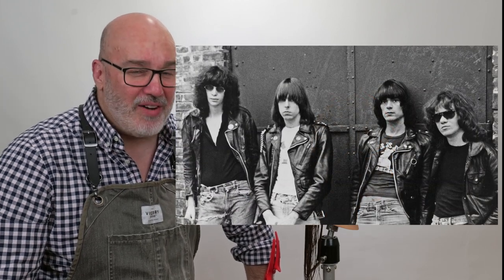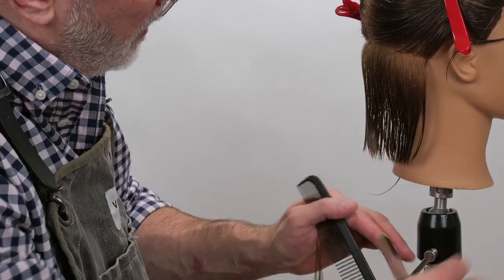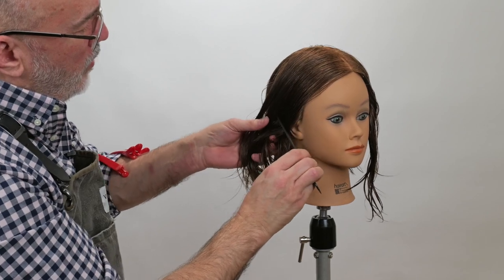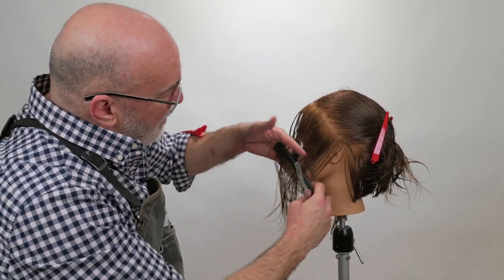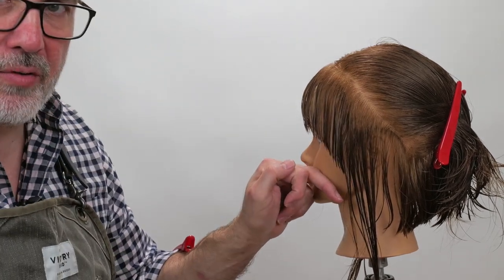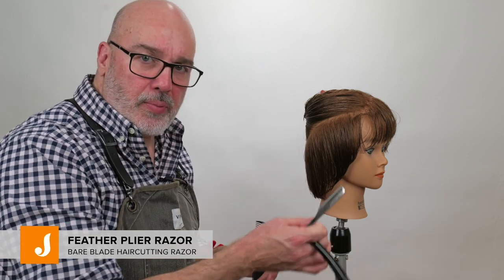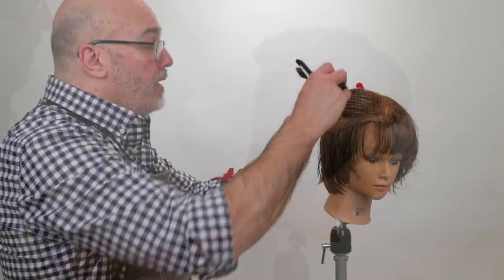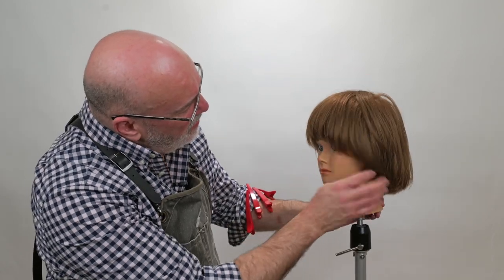Modernized Soft Razored Short Pageboy Haircut Tutorial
If you don't know what the pageboy cut is, it was a popular haircut in the 60's and 70s which looked kind of like a mushroom. It was often worn by both men and women. The look back then consisted of blunt short hair that framed the front of the face with bangs. It didn't have much volume. In fact, the hair laid straight down but curved at the ends. It was often short in length and didn't go below the neckline. In this video, we share the art of achieving a softer razor cut version of the timeless page boy haircut. With a modern approach to the cut, the style gets a makeover that's appropriate for today's looks and haircuts.

In this video Jatai's Director of Content, Russell Mayes, shows a step-by-step instruction, emphasizing precision and technique to create a modern and flattering interpretation of this classic style. You'll learn the fundamentals of razor cutting, exploring the nuances that give the page boy haircut its distinctive softness. He uses the Feather Styling Razor,  Feather Plier Razor, Jatai Tokyo Scissors and some JATAI Blade Glide to achieve this iconic look. The tutorial offers a straightforward and informative approach to achieving the perfect soft razor cut pageboy hairstyle. To make it even more modern, change up the color or style it in a unique way.